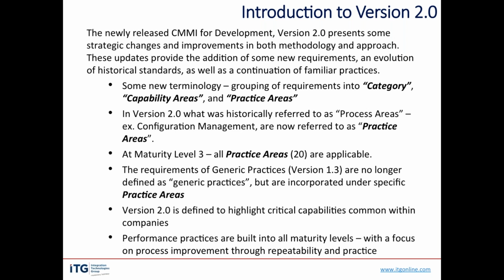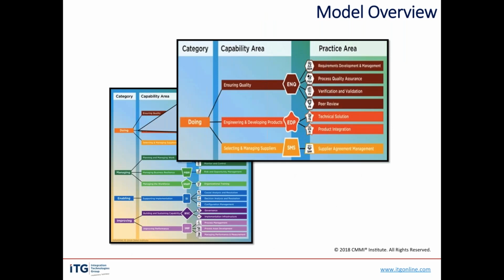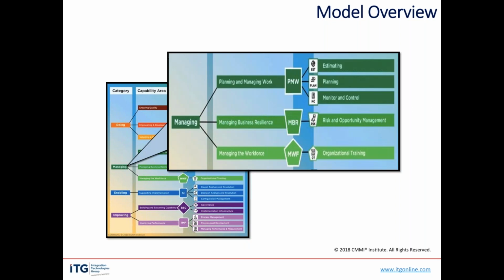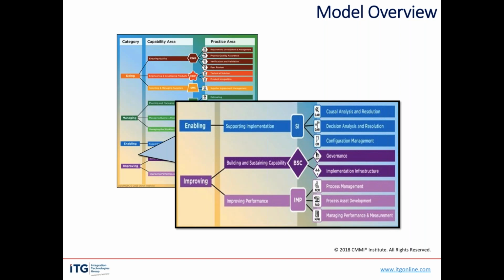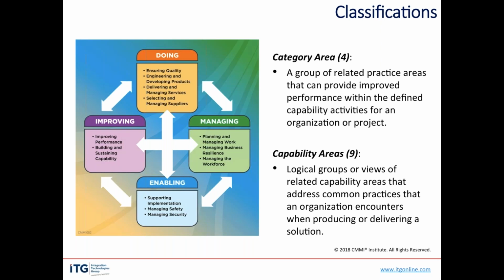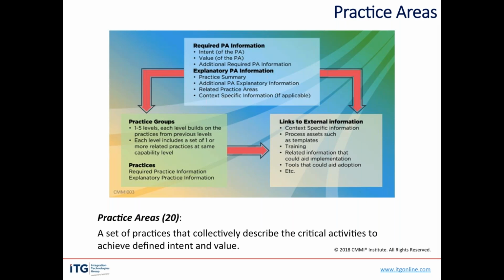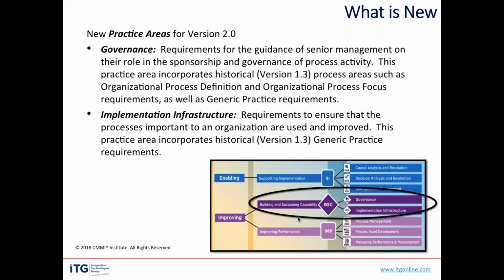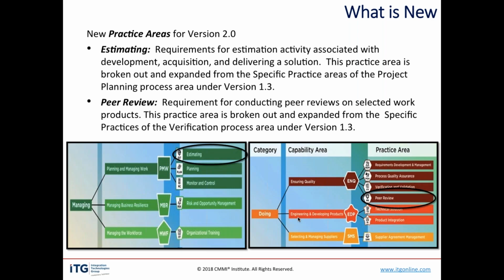CMMI V2 0 – What’s New WITH 2 0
ITG presented an overview of the new CMMI Version 2.0 in our live webinar. We discussed the value it brings, provided some insight into some key changes, and discussed why the update is nothing to fear.

Agenda:
CMMI V2.0 Overview
What’s New – Key Areas of Change
Considerations for Implementation
What are the main differences that will impact companies for CMMI 2.0?
What is really required for estimating?
Does senior leadership need to be involved?
Will appraisals  be more difficult? Will this make it more difficult to pass?
Having an upcoming CMMI appraisal. Should you go for CMMI v1.3 or CMMI v2.0?
When will services be released?
What are the biggest challenges that any team should expect?